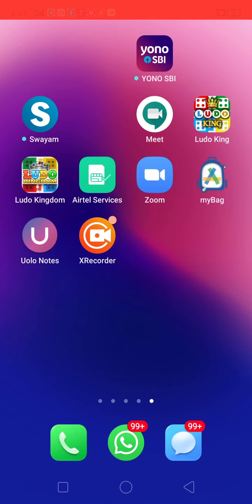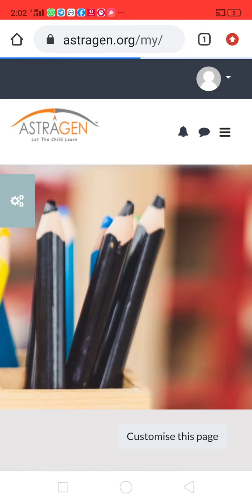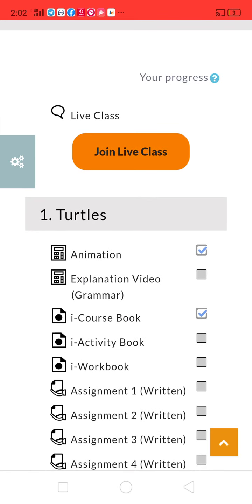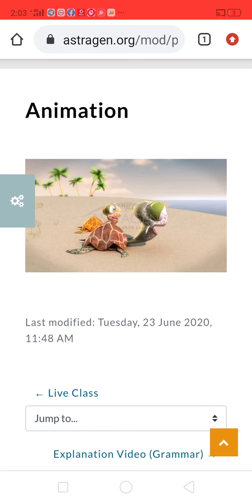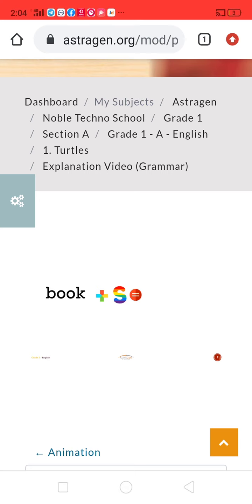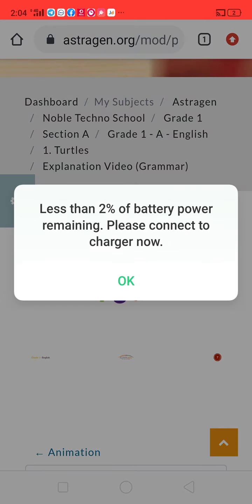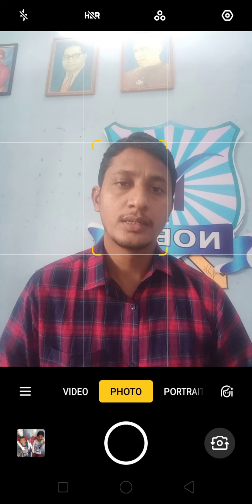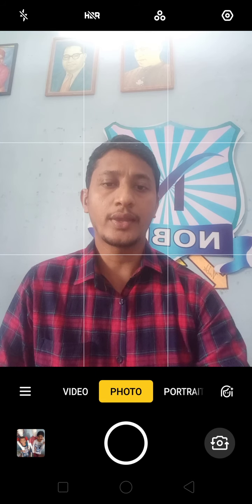How To Access Content To Teach Your Children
Noble Techno school E learning methods/in English/Syed Tanveer